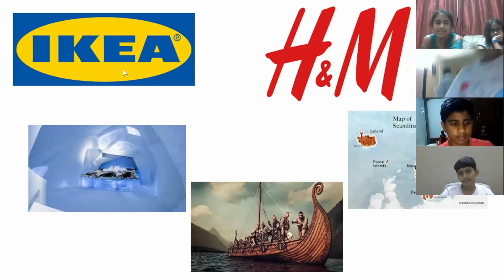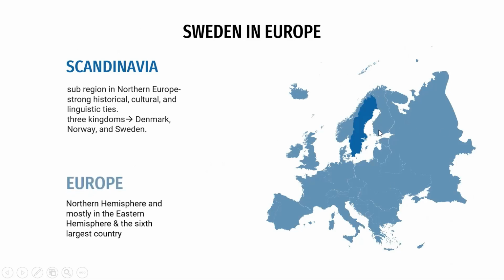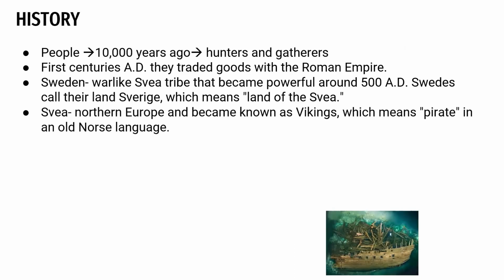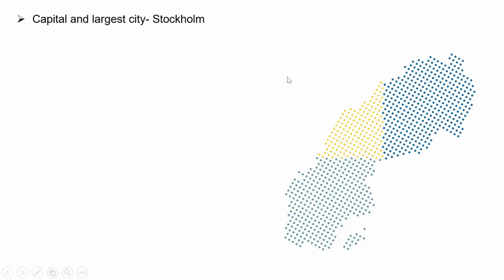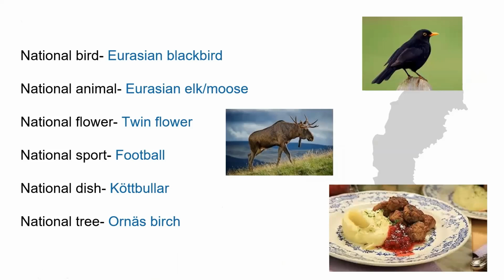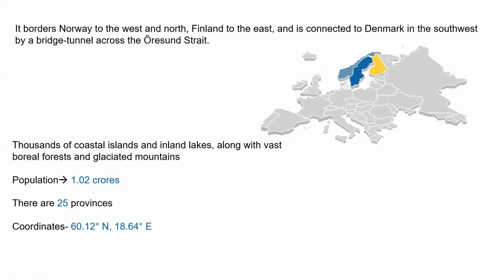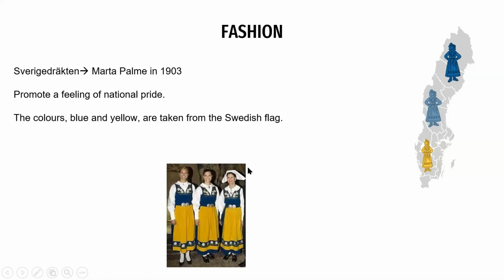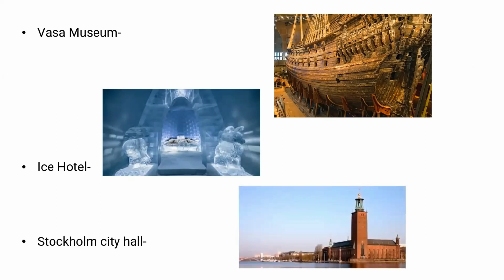Sweden - CPG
Information on sweden